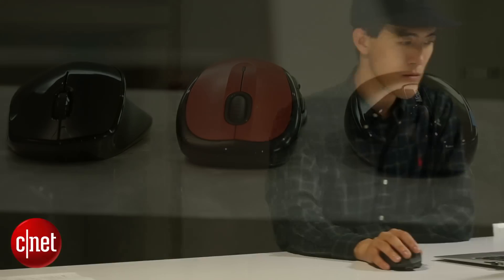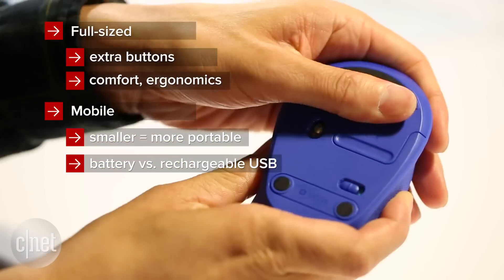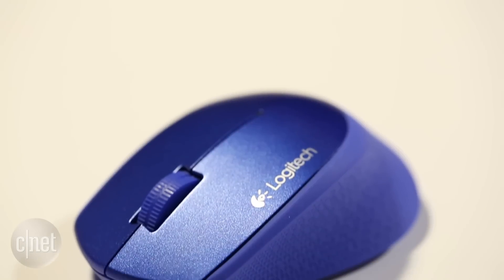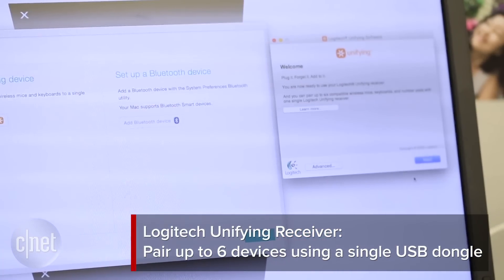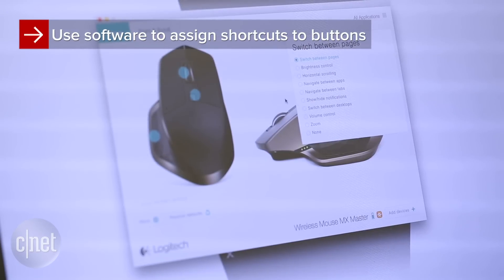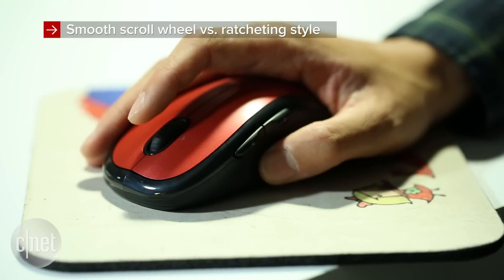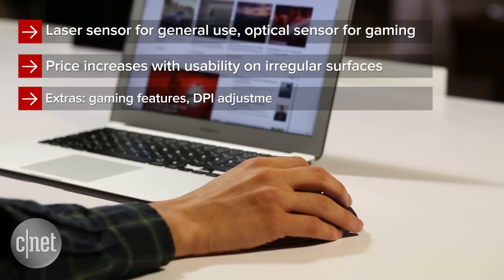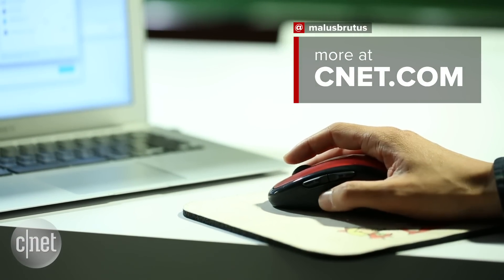Shopping tips for buying a new mouse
You don't have to spend a lot to get a mouse that works for you. Here are a few tips to think about while you shop.